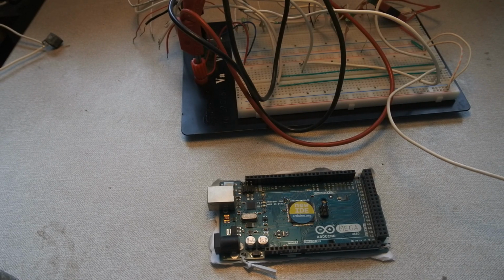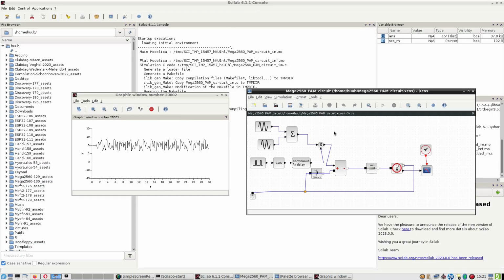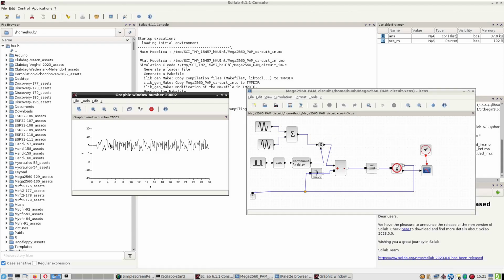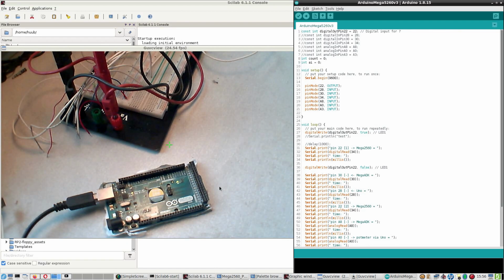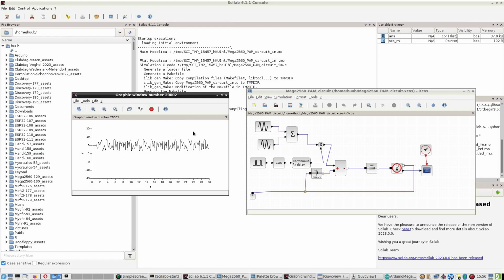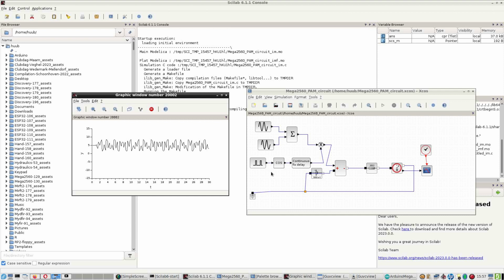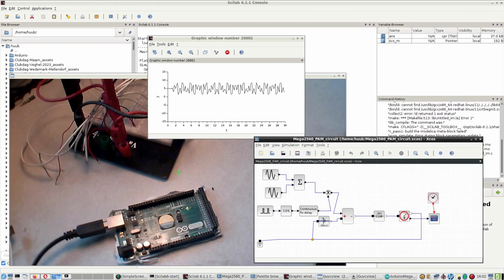Arduino Mega2560 episode 131: final(?) attempt and thoughts to simulate PAM using Scilab 6 Xcos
for more info. This video is my 30 Jun 2023 blog.